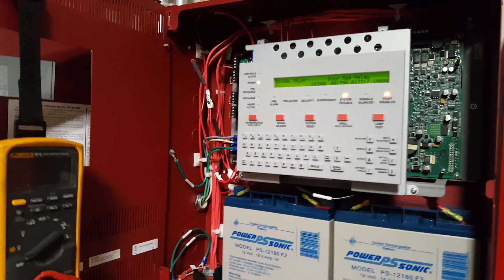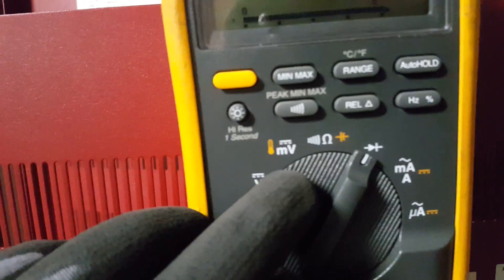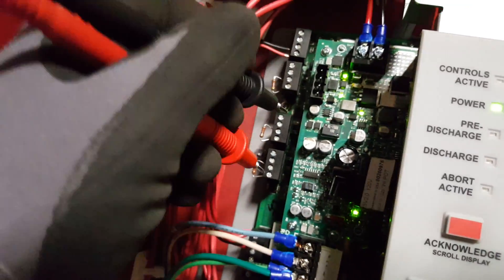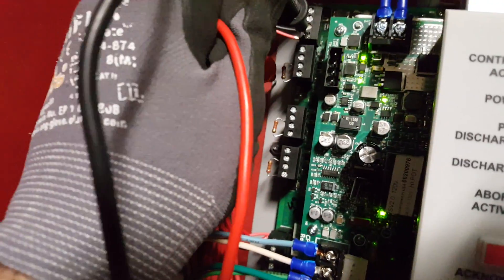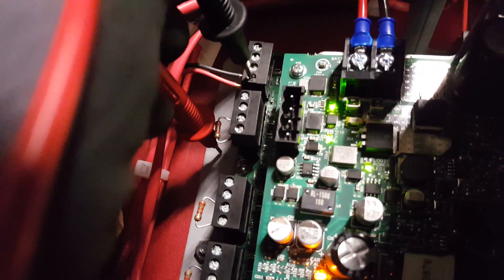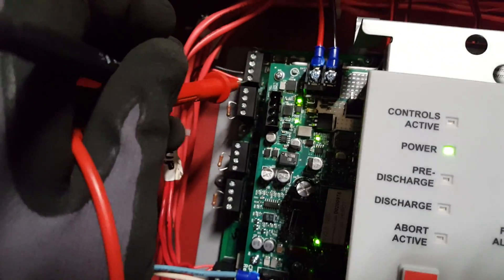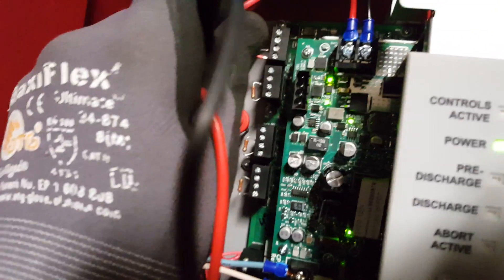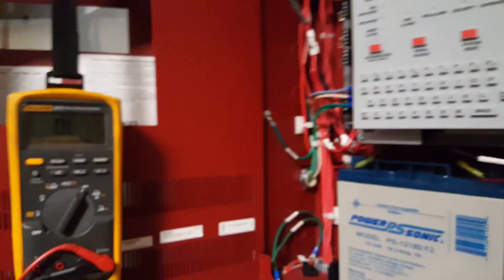How to do a ground fault check with your multimeter at the FACP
This video shows how you can produce a ground fault at the FACP by placing one of your leads from the meter on either the + or - side of the NAC wires and the other lead on a ground source so you can produce a ground fault trouble on the panel.